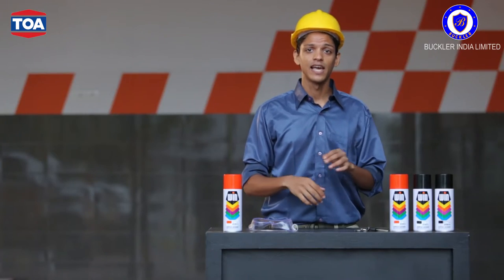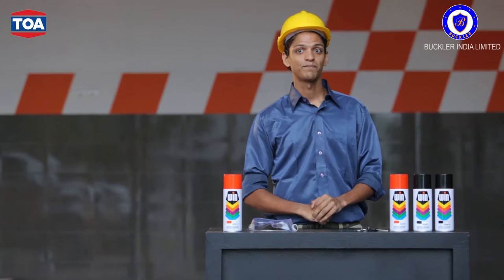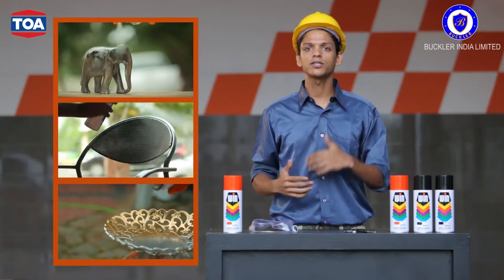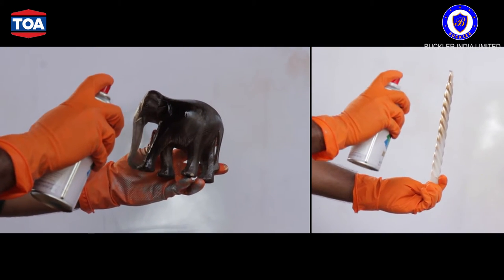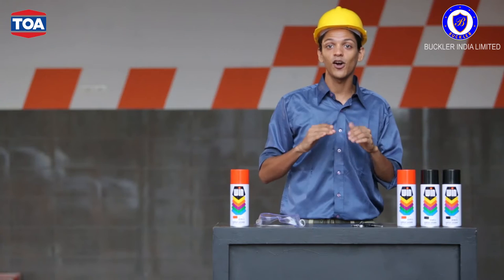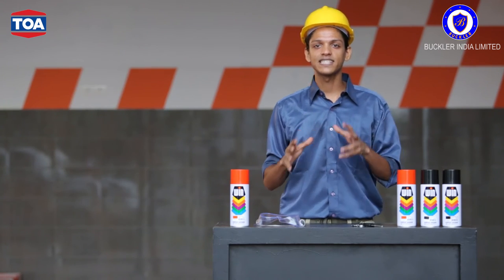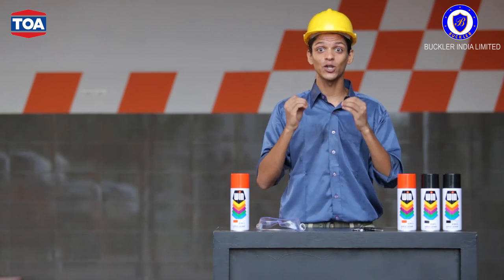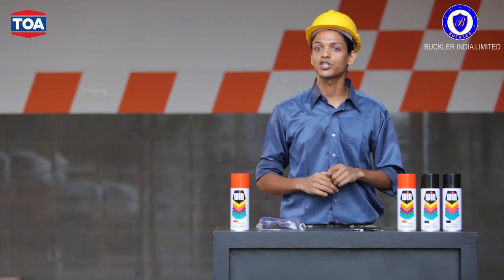Spray paint win (Industrial promo video)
This is the new cutting edge premium spray paint brand– WIN.WIN is an acrylic aerosol lacquer specially formulated for use in tropical conditions. WIN is fast drying, weatherproof, glossy and durable finish in an easy to use spray paint form.
WIN comes from the global brand, TOA, the recipient of several universal accolades including the ‘Superbrands’ award given exclusively to organizations that deliver the most recognized and reliable brands on the global stage. The company has also been among the most trusted brands for five consecutive years and won the Prime Minister’s export award for outstanding product
This is KOBE, an acrylic lacquer from the global leader in paints – TOA.

This top quality brand from TOA has just entered the Indian market and is available here through Buckler India. The Brand’s name has now become synonymous with quality and over the years the company has carved a niche for itself in the home finishing segment by introducing several world renowned brands such as Valresa.

KOBE is Thailand’s number 1 spray paint brand

Creative director : Arun Antony
Sound engineer : Adarsh J Pallamattom
Camera : Jithin
Edit |graphics : Arun Antony
Associate Director : Deepak Panagod
Assistant director : Abhi
Content : Charlse Raj
Artist : Ajay Appaden
Production in charge : Raiju razaq
Production house : Alebaranbias.com
Client :Buckler India limited
Special thanks : Mahesh lensman | Sudev